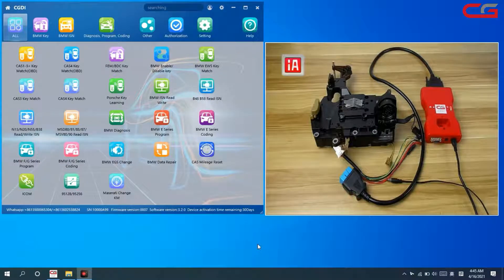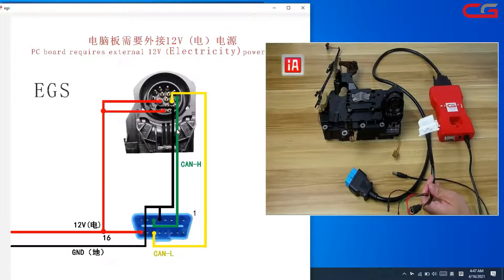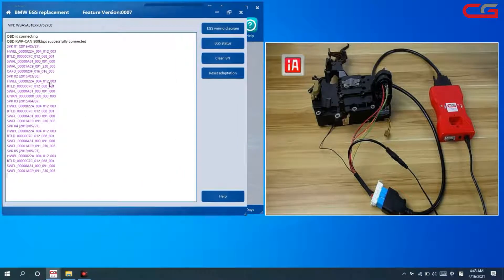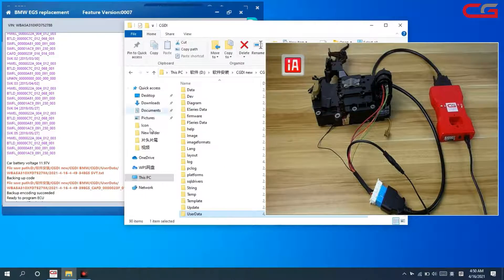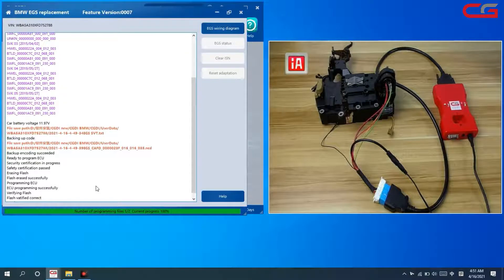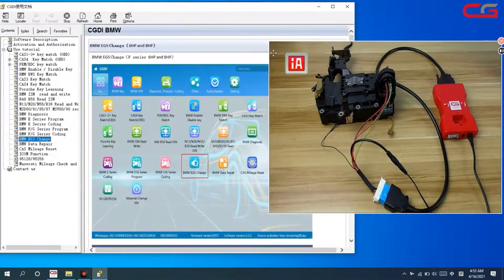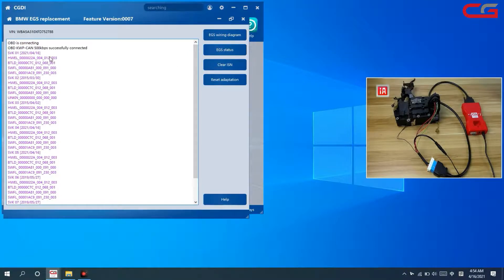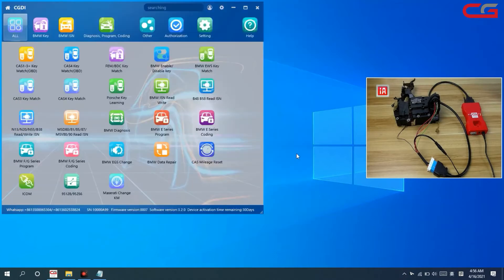CGDI BMW EGS 8HP F series function - cardiagtool.co.uk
CGDI BMW MSV80 Support Auto Diagnosis Programming & IMMO Security 3 in 1.